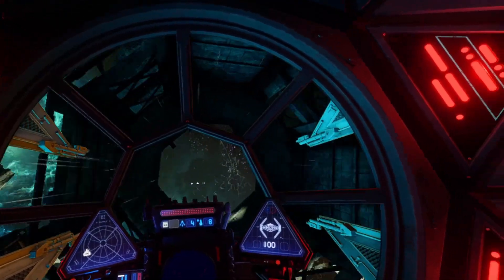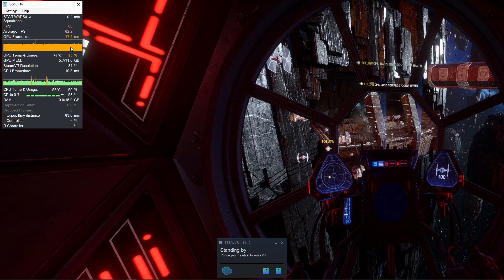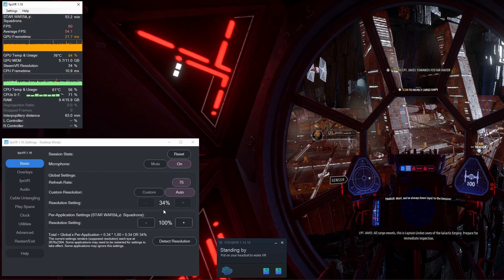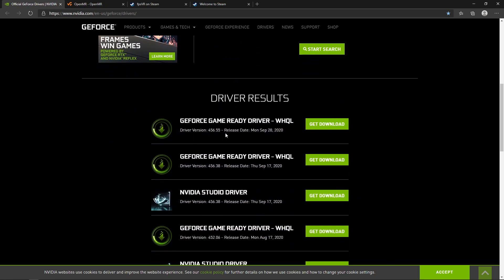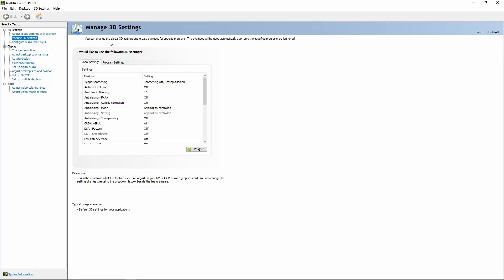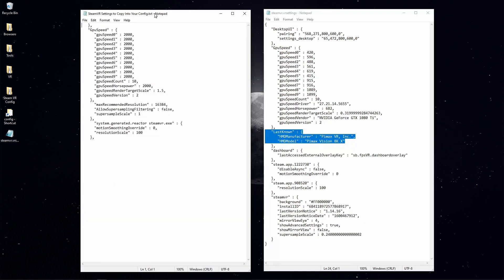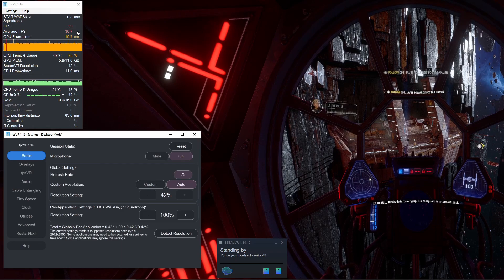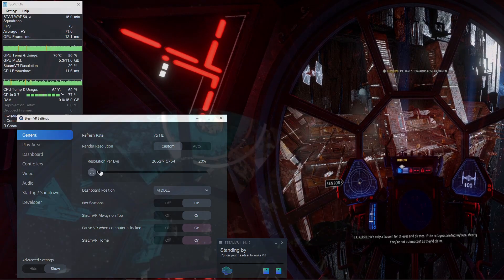Star Wars Squadrons Pimax & Steam VR Settings / Performance Guide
Pimax & SteamVR settings and performance guide for Star Wars Squadrons in VR. The VR HMD used is a Pimax 8KX.

steamvr.vrsettings config file text:
   "GpuSpeed" : {
      "gpuSpeed0" : 2000,
      "gpuSpeed1" : 2000,
      "gpuSpeed2" : 2000,
      "gpuSpeed3" : 2000,
      "gpuSpeed4" : 2000,
      "gpuSpeed5" : 2000,
      "gpuSpeed6" : 2000,
      "gpuSpeed7" : 2000,
      "gpuSpeed8" : 2000,
      "gpuSpeed9" : 2000,
      "gpuSpeedCount" : 10,
      "gpuSpeedHorsepower" : 2000,
      "gpuSpeedRenderTargetScale" : 1.5,
      "gpuSpeedVersion" : 2
      "maxRecommendedResolution" : 16384,
      "AllowSupersamplingFiltering" : false,
      "supersampleScale" : 1
      "system.generated.reactor steamvr.exe" : {
      "motionSmoothingOverride" : 0,
      "resolutionScale" : 100

If you can't find the steamvr.vrsettings config file you can try the method listed

Try Audible Premium Plus and Get Up to Two Free Audiobooks!
Pimax 8KX
Pimax 5K+
Valve Index Full Kit
HTC Vive Base Station V1
Valve Index Base Station V2 - (Just buy these direct from Steam)

Specs:
CPU: Intel 4770K
GPU: 1080ti
Ram: 16GB DDR3
SSD
Pimax 8KX HMD
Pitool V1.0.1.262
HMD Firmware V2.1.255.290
Nvidia Drivers 465.55
HOTAS: Thrustmaster T.Flight Hotas X